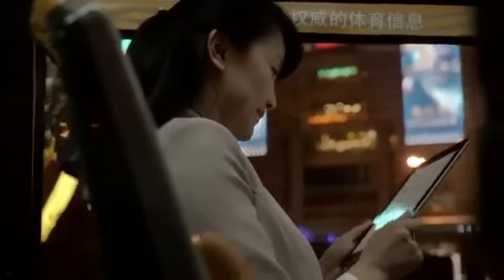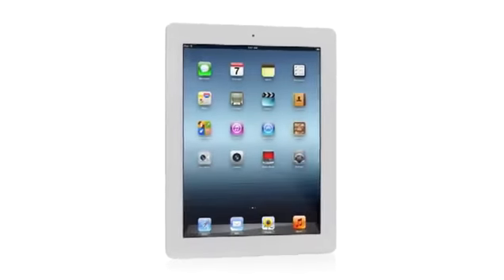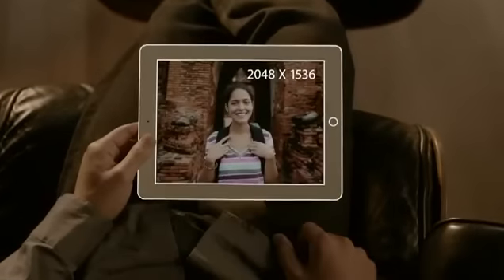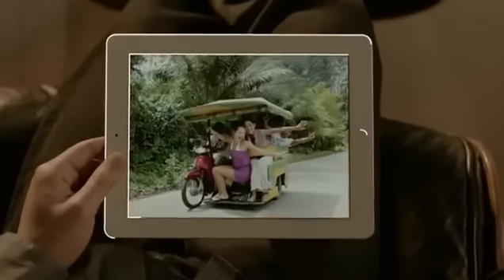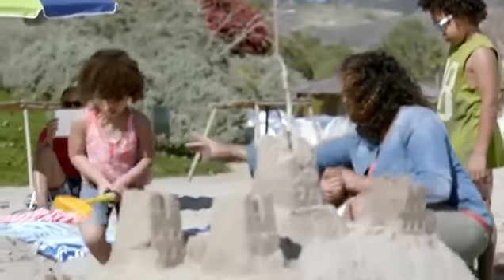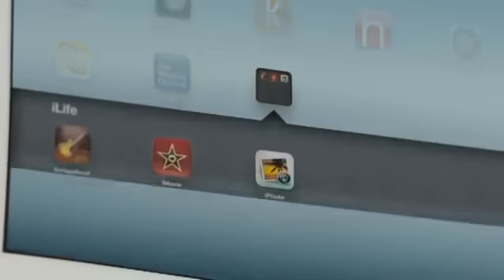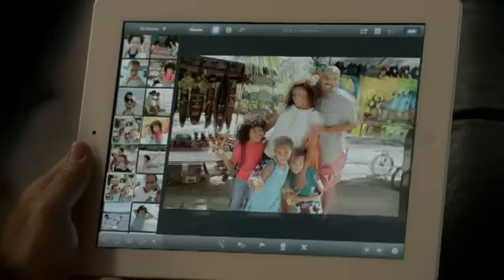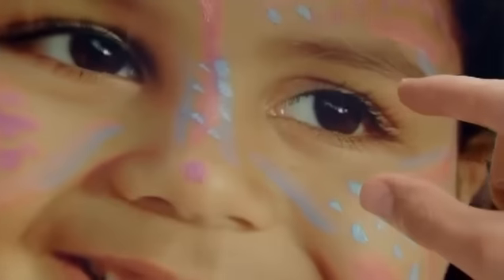Official Apple (New) iPad Trailer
(New) iPad by Apple

Coming soon to an Apple Store close to your Town...

Models

- Wi-Fi

- Wi-Fi + 4G

- Wi-Fi:

+ Height: 9.50 inches (241.2 mm)
+ Width: 7.31 inches (185.7 mm)
+ Depth: 0.37 inch (9.4 mm)
+ Weight: 1.44 pounds (652 g)

- Wi-Fi + 4G:

+ Weight: 1.46 pounds (662 g)

Storage:

- Wi-Fi:

+ 16GB
+ 32GB
+ 64GB

- Wi-Fi + 4G:

+ 16GB
+ 32GB
+ 64GB

Display:

- Retina display
- 9.7-inch (diagonal) LED-backlit glossy widescreen Multi-Touch display with IPS technology
- 2048-by-1536-pixel resolution at 264 pixels per inch (ppi)

Chip:

- Dual-core Apple A5X custom-designed, high-performance, low-power system-on-a-chip with quad-core graphics

- Wi-Fi + 4G:

+ Wi-Fi (802.11a/b/g/n)
+ Wi-Fi + 4G for AT&T model: LTE (700, 2100 MHz)3; UMTS/HSPA/HSPA+/DC-HSDPA (850, 900, 1900, 2100 MHz); GSM/EDGE (850, 900, 1800, 1900 MHz)
+ Wi-Fi + 4G for Verizon model: LTE (700 MHz)3; CDMA EV-DO Rev. A (800, 1900 MHz); UMTS/HSPA/HSPA+/DC-HSDPA (850, 900, 1900, 2100 MHz); GSM/EDGE (850, 900, 1800, 1900 MHz) Data only4

Carriers:

- Wi-Fi:

+ None

- Wi-Fi + 4G:

+ AT&T
+ Verizon

Cameras, Photos, and Video Recording:

- Both (Wi-Fi / Wi-Fi + 4G):

+ 5-megapixel iSight camera
+ Autofocus
+ Tap to focus
+ Face detection in still images
+ Video recording, HD (1080p) up to 30 frames per second with audio
+ Video stabilization
+ FaceTime camera with VGA-quality photos and video at up to 30 frames per second
+ Photo and video geotagging

Battery and Power:

- Wi-Fi:

+ Built-in 42.5-watt-hour rechargeable lithium-polymer battery
+ Up to 10 hours of surfing the web on Wi-Fi, watching video, or listening to music
+ Charging via power adapter or USB to computer system

- Wi-Fi + 4G:

+ Up to 9 hours of surfing the web using cellular data network

Input and Output:

- Wi-Fi:

+ 30-pin dock connector port
+ 3.5-mm stereo headphone minijack
+ Built-in speaker
+ Microphone

- Wi-Fi + 4G:

+ Built-in speaker
+ Microphone
+ Micro-SIM card tray

+ Accelerometer
+ Ambient light sensor
+ Gyroscope

Location:

- Wi-Fi:

+ Wi-Fi
+ Digital compass

- Wi-Fi + 4G:

+ Wi-Fi
+ Digital compass
+ Assisted GPS
+ Cellular

+ Frequency response: 20Hz to 20,000Hz
+ Audio formats supported: HE-AAC (V1 and V2), AAC (8 to 320 Kbps), Protected AAC (from iTunes Store), MP3 (8 to 320 Kbps), MP3 VBR, Audible (formats 2, 3, and 4, Audible Enhanced Audio, AAX, and AAX+), Apple Lossless, AIFF, and WAV
+ User-configurable maximum volume limit
+ Dolby Digital 5.1 surround sound pass-through with Apple Digital AV Adapter (sold separately)

+ AirPlay Mirroring to Apple TV (2nd and 3rd generation) at 720p
+ AirPlay video streaming to Apple TV (3rd generation) at up to 1080p and Apple TV (2nd generation) at up to 720p
+ Video mirroring and video out support: Up to 1080p with Apple Digital AV Adapter or Apple VGA Adapter (adapters sold separately)
+ Video out support at 576i and 480i with Apple Composite AV Cable (cable sold separately)
+ Video formats supported: H.264 video up to 1080p, 30 frames per second, High Profile level 4.1 with AAC-LC audio up to 160 Kbps, 48kHz, stereo audio in .m4v, .mp4, and .mov file formats; MPEG-4 video up to 2.5 Mbps, 640 by 480 pixels, 30 frames per second, Simple Profile with AAC-LC audio up to 160 Kbps per channel, 48kHz, stereo audio in .m4v, .mp4, and .mov file formats; Motion JPEG (M-JPEG) up to 35 Mbps, 1280 by 720 pixels, 30 frames per second, audio in ulaw, PCM stereo audio in .avi file format